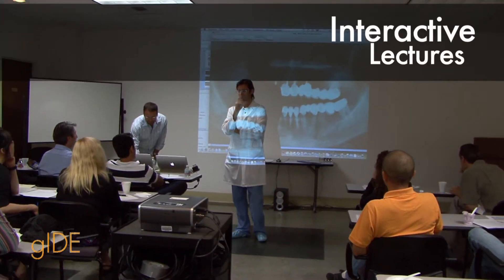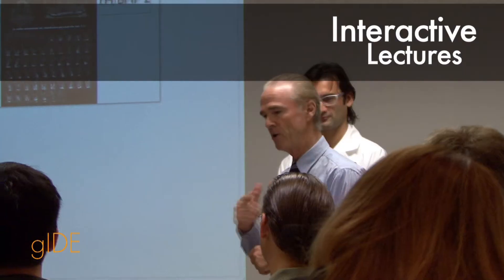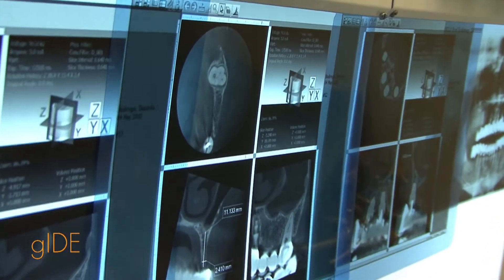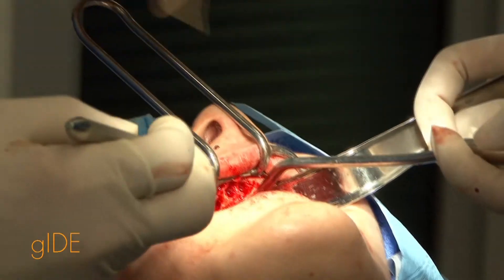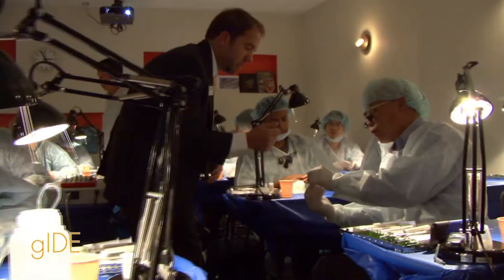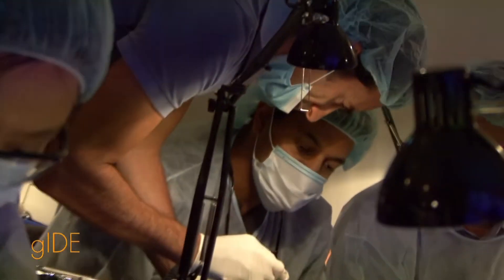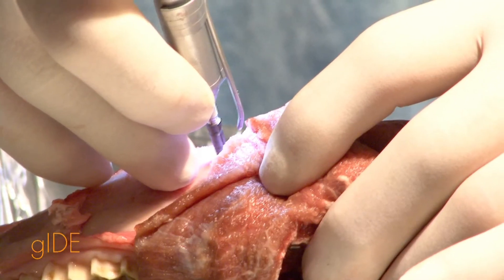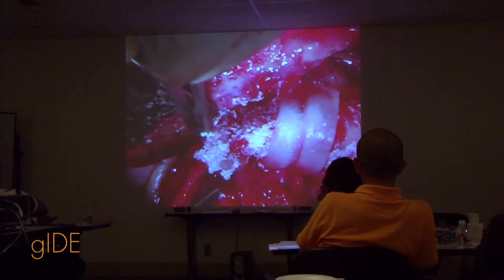gIDE Hands-On Courses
Learn the latest implant techniques for successful soft tissue management, extraction site grafting, ridge preparation and regeneration for implant placement, esthetic implant procedures and sinus grafting taught using didactic,comprehensive and clear clinical protocols.

Each implant course has a didactic and a clinical hands-on/live patient surgery part and can be taken separately or together as a comprehensive update program.

The 4-day program is offered once a quarter and is limited to 16 participants.
This course is the best short-term implant program to get you to the next level in implant surgery and to improve your confidence level in hard and soft tissue grafting and the management of complications.

Registrants receive one Clinical Video DVD per course day as review material.